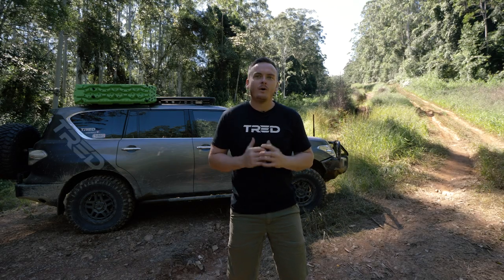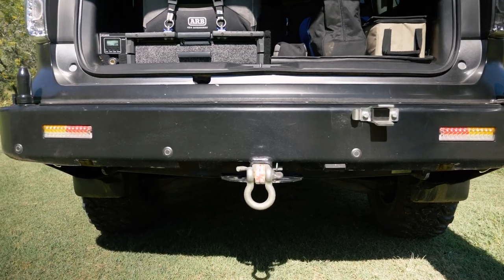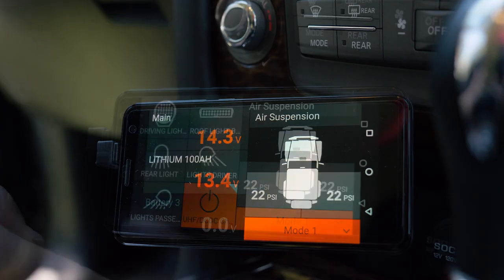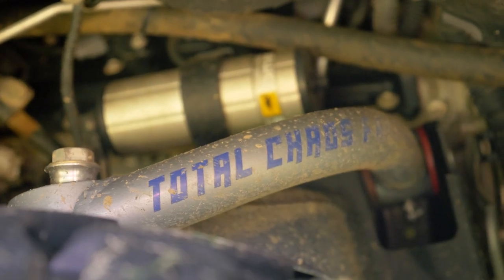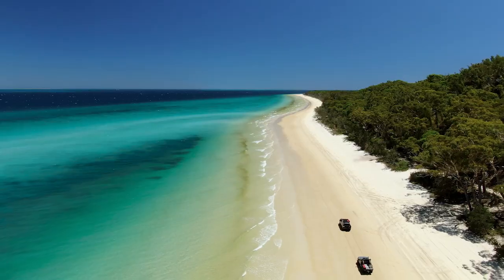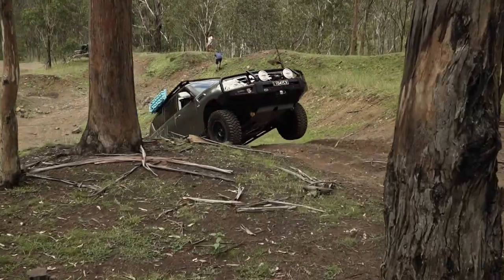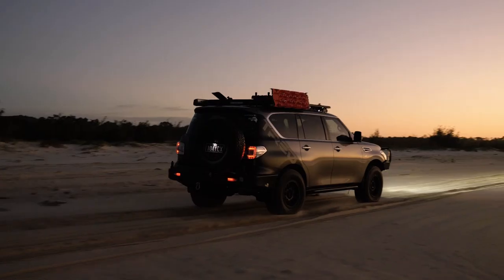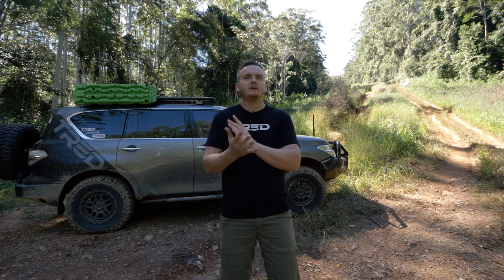Custom Rig Build | Nissan Patrol Y62 | TRED Outdoors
2018 NISSAN PATROL Y62 CUSTOM RIG BUILD | TRED Outdoors

This week we take you through Chris's Nissan Patrol Y62 Rig Build.
From performance to electrics to protection we take you through all the mods Chris has made to this awesome rig.

Want to know what's on this Patrol Y62? See below:

Supercharger – Harrop 2300
Front Bar - ARB
Spotties – Narva Ultima 215
Roof Light – Bushranger
Winch – VRS 12,000 with synthetic rope
Rope Thimble – Factor 55
Roof Rack – Rhino Rack (Backbone)
TRED’s – TRED Pro Green
Sliders – Raslarr
Rear bar – Kaymar
Exhaust – Legendex
Wheel – XD KMC Recon XD140
Tyres – Mickey Thompson Baja MTZp3
Underbody – Rival by Drivetech
Snorkel – Safari
Lockers – ARB air Front and Rear
UHF Radio – GME XRS
Rear Roof Shelf and Barrier – Kaon
Oven – Travel Buddy Marine
Fridge – ARB S2
Rear Draw – ARB
2nd Battery – 100Ah Lithium
DCDC – Projecta 25A 5 Stage intelli-charge
Switch control - ARB Linx
Air Compressor – ARB Twin
Inverter – Projecta intelli-wave 1000W
Air tank and hoses
Suspension – OME BP51
Upper Control Arm – Total Chaos Fabrication
Airbags – Airbag Man
Seat Covers - MSA

Production Crew:
Legendex Media @legendex
Shannon Johnston @risenfilm
Peter Toth @outback_society